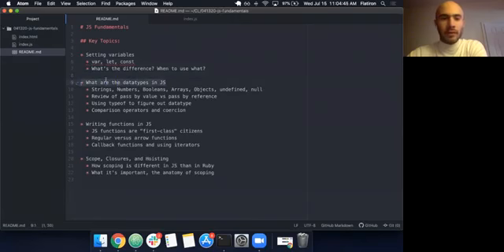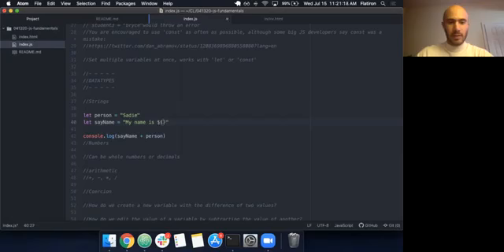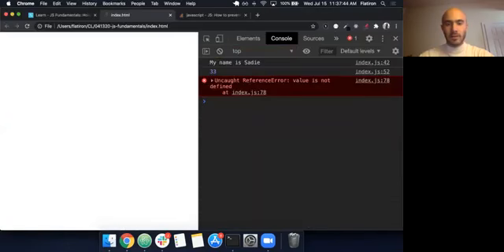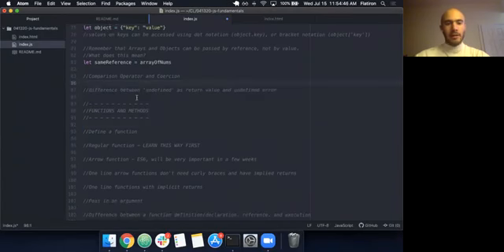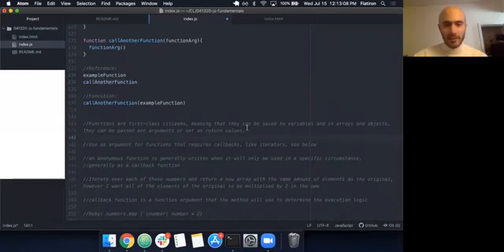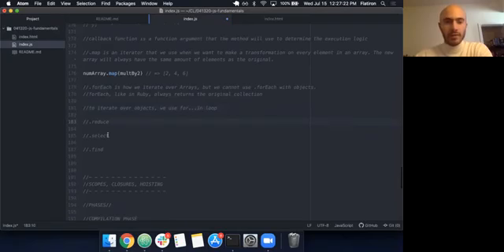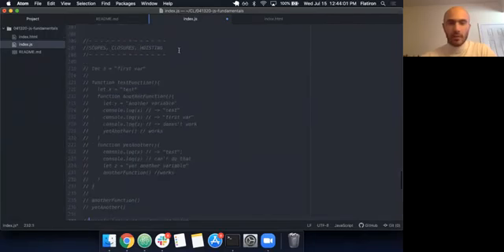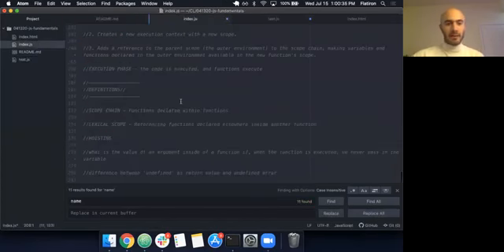041320 FT Js Fundamentals